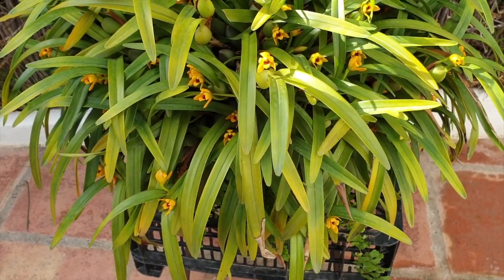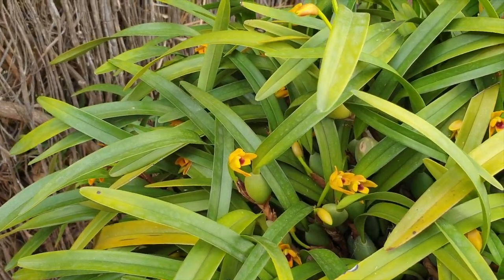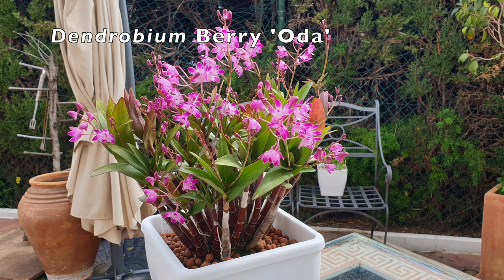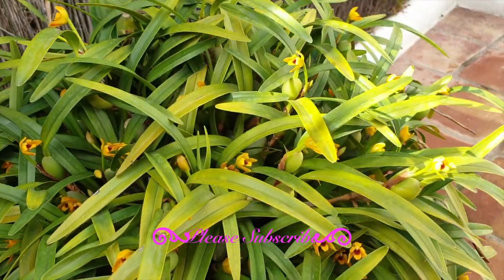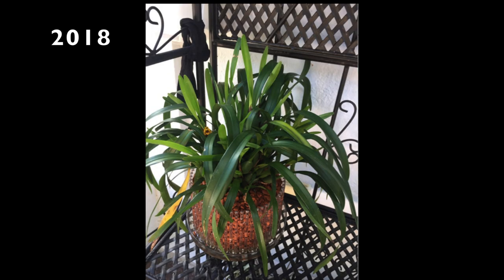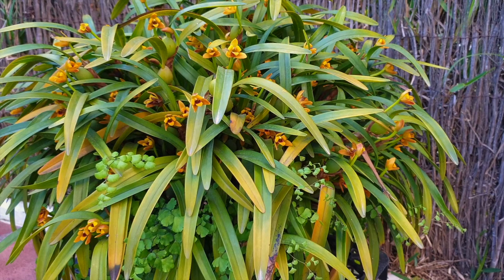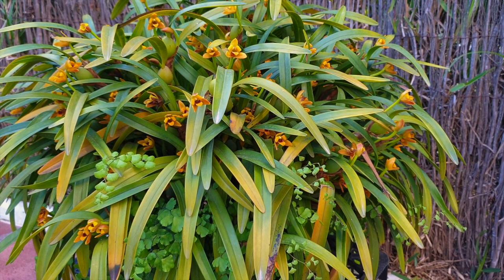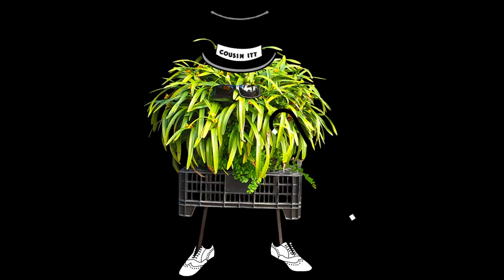My most rewarding orchid to grow, because it is EASY TO TAKE CARE OF! 🙌🏼🤩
I should hashtag the orchid but, that would give the answer away 🤪 Josh Riebsomer, here is your Ninja Clip, answering your question: What's your most rewarding orchid to grow because it's easy to care for? Thank you very much for your question 🥰
My environment:
Mediterranean climate, hot summers / mild winters
45% - 85% humidity, with regular airflow
Orchid growing supplies:
               Seramis, Akadama
Water: Reverse Osmosis
Insecticidal Soap
General PPM: 300 Summer, or in active growth
                          150 Winter, RO Water and KelpMax only